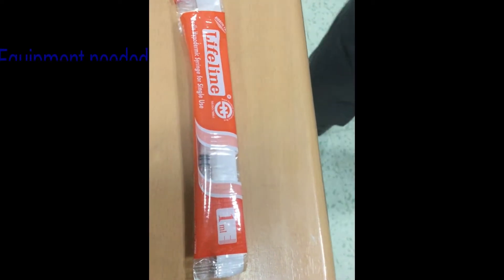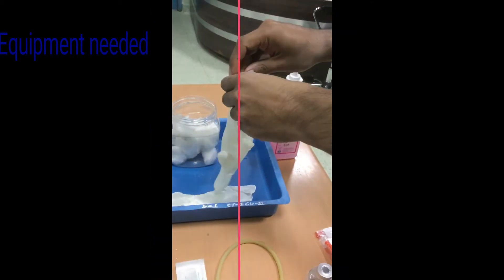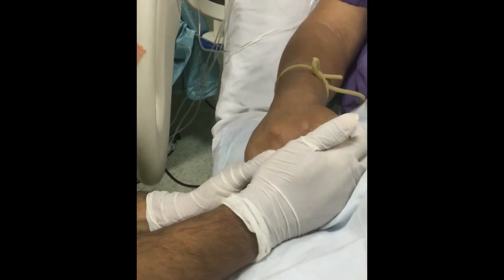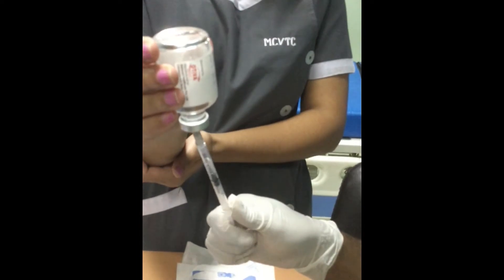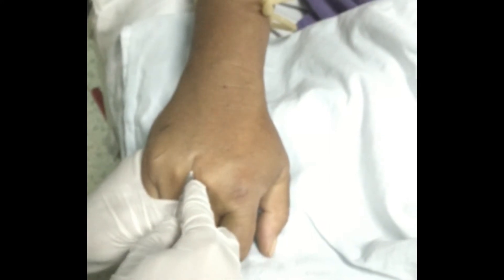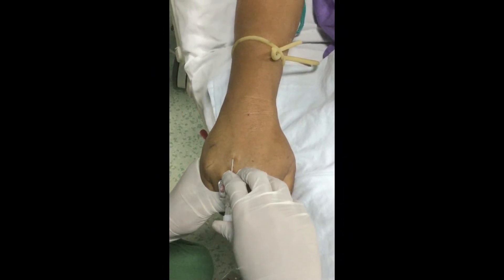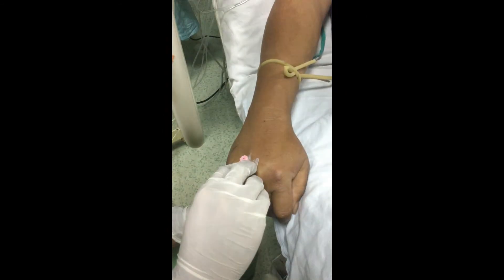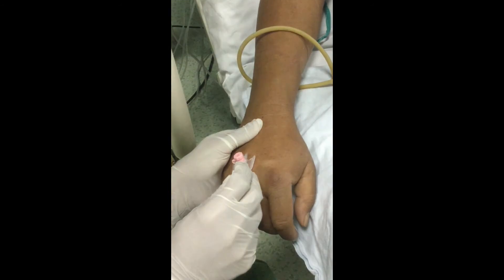Cannulation- how to gain IV access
IV cannulation is most performed procedure in clinical settings. This video describes the process of IV cannulation with each steps explained.